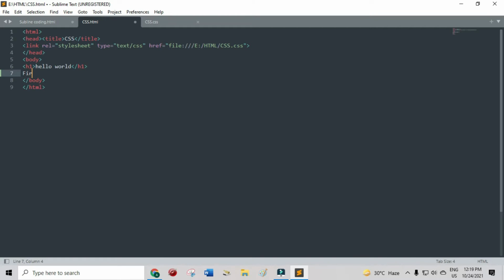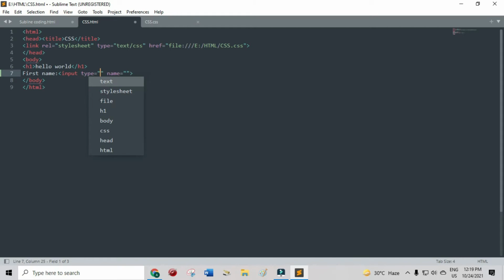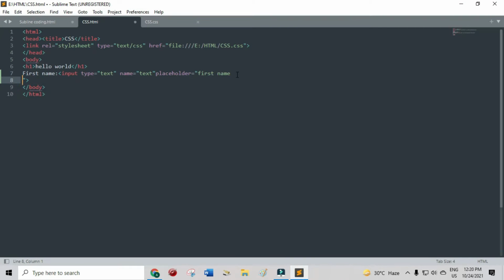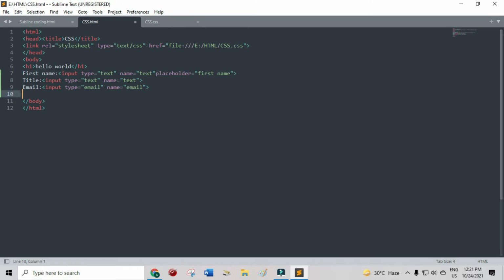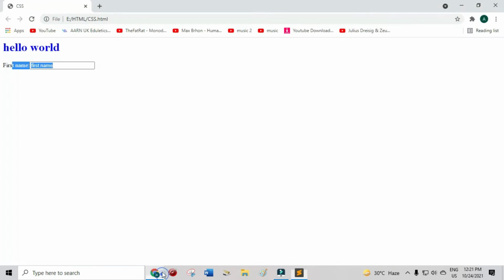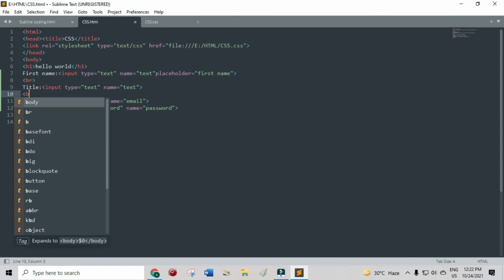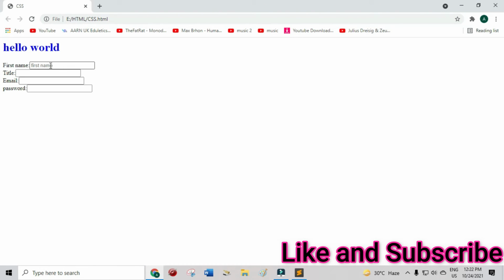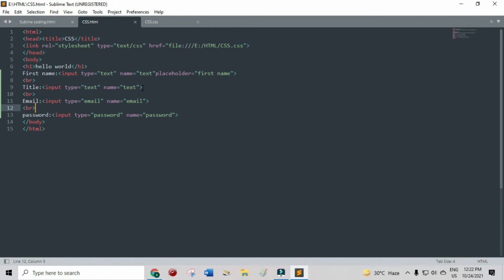How to Make a Form in Any HTML Web Page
How to make a Form in any html web | Abhik Bharti |